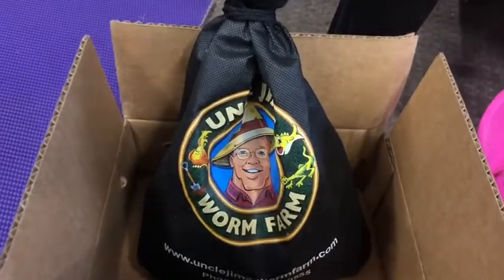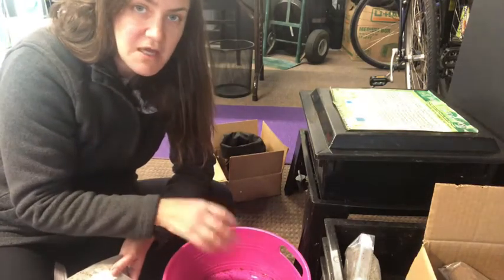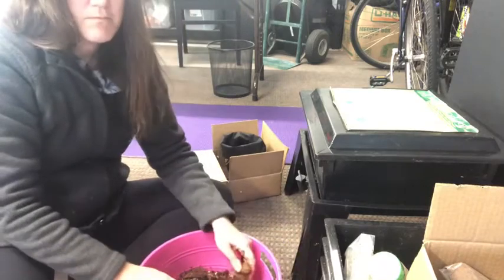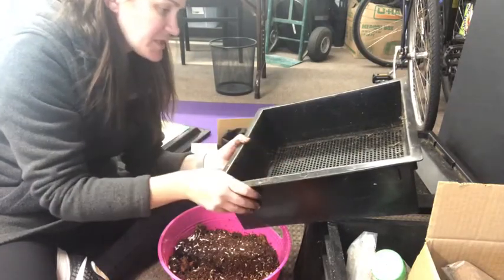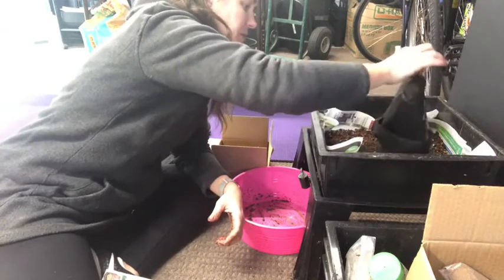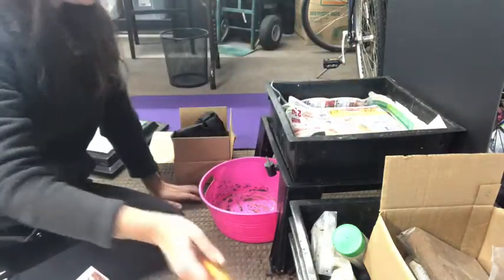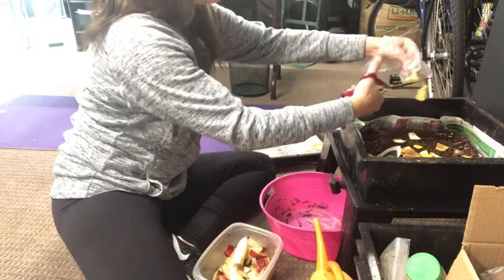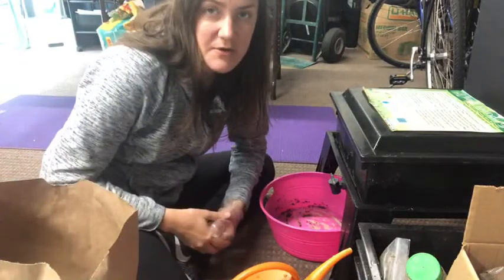We’ve Got Worms!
Our shipment of worms has arrived!  Join Miss Krissy as she gets the Worm Factory ready to put them in their new home and start composting.